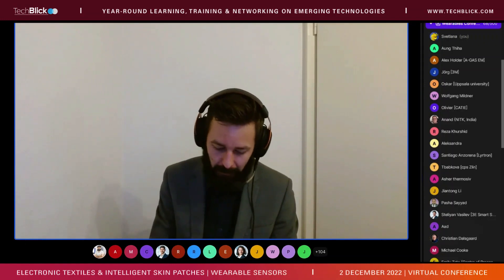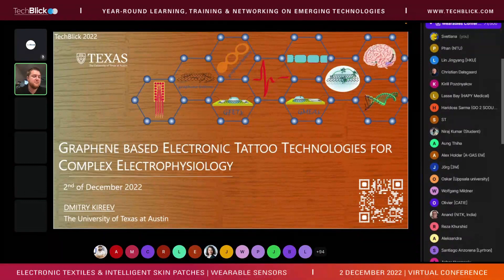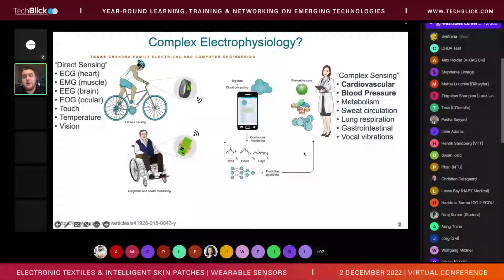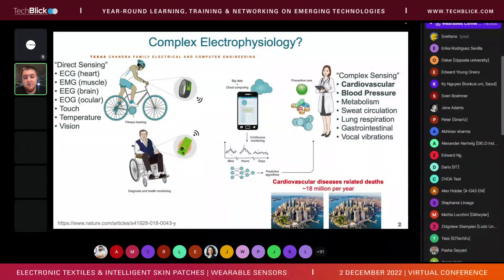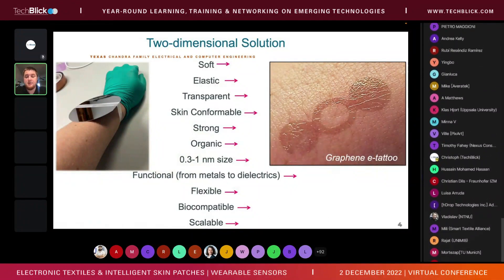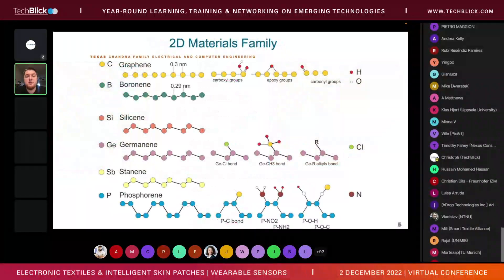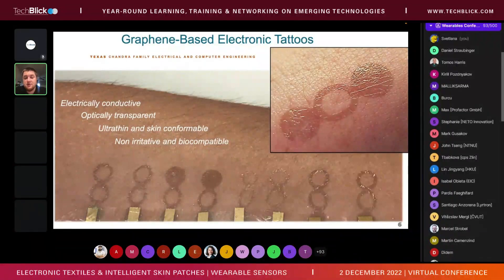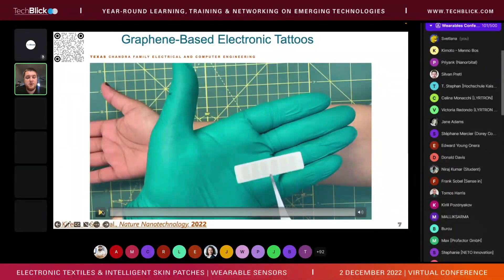University of Texas | Graphene based electronic tattoo technologies for complex electrophysiology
Dmitry Kireev, Research Associate

Monitoring complex health-related electrophysiological signals such as arterial blood pressure (BP) in ambulatory settings is essential for a proper understanding of health conditions, predominantly cardiovascular diseases. Moreover, continuous long-term monitoring of BP for patients with sleep apnea, stroke, or hypertension is essential to understand their health risk factors and build preventative care routines. While conventional ambulatory BP monitoring devices exist, they are uncomfortable, bulky, and intrusive. The common drawbacks of all these systems are their bulkiness and incompatibility with skin’s elastic properties, causing sensor’s displacement during usage, consequently requiring frequent system re-calibration.
In our work, we introduce a unique wearable BP monitoring technology that leverages atomically-thin and electrically conductive graphene electronic tattoos (GETs) as main building blocks. The GETs are placed over the radial and ulnar arteries on the wrist and subsequently used as current injection and voltage sensing electrodes, measuring arterial bioimpedance. In contrast to any other wearable system, the atomically thin, lightweight, and skin-conformable GETs do not apply any external tension onto the skin during the operation. Hence, they are able to perform long-term and nocturnal measurements without discomforting the subjects. Using bioimpedance modality allows us to disregard the tattoo-skin interface, which is typically 2-4 orders of magnitude larger compared to tissue impedance, and record only from the areas of interest. Employing a machine learning regression model on the recorded bioimpedance value, we yield effective beat-to-beat detection of diastolic and systolic BP values with grade-A accuracy. Besides BP, we show that the same Bio-Z signal can be post-processed to estimate person’s RR in an entirely wearable and non-invasive manner.